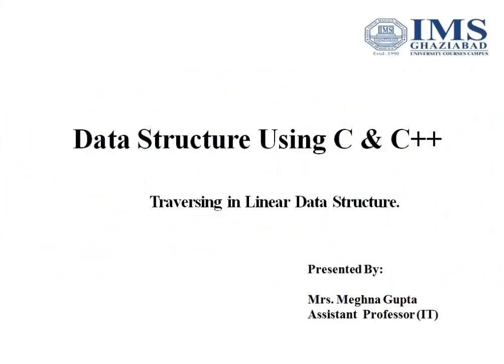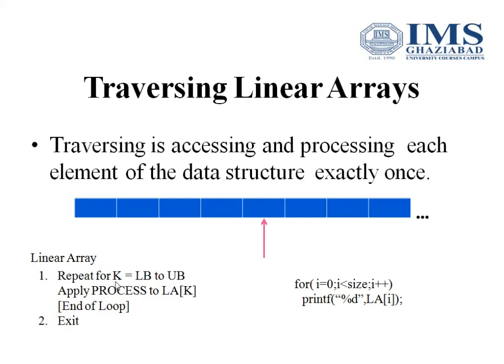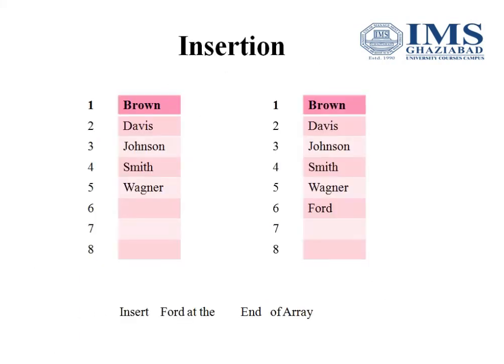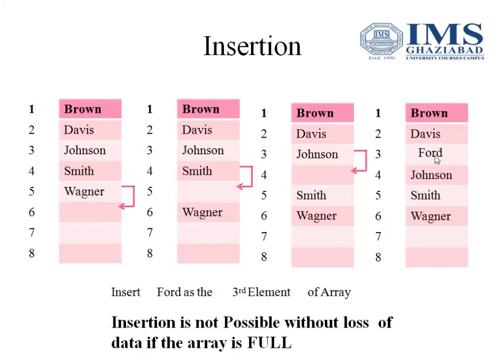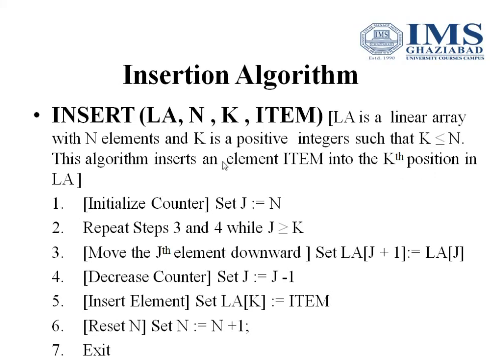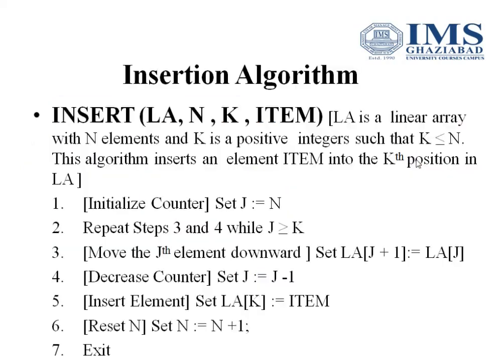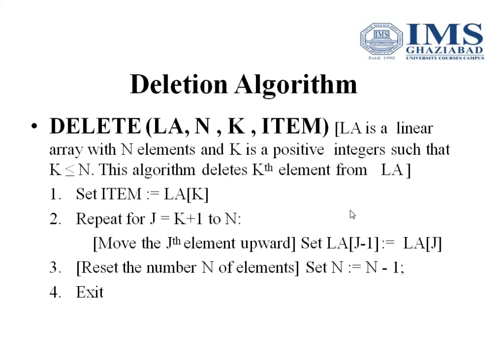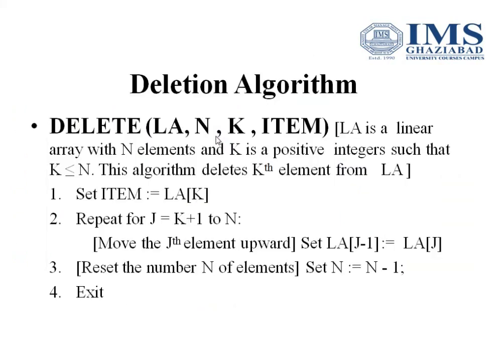Traversing In Linear Data Structure